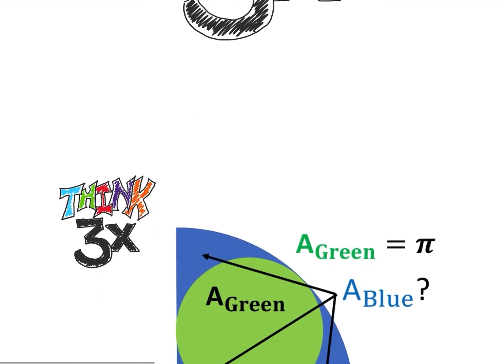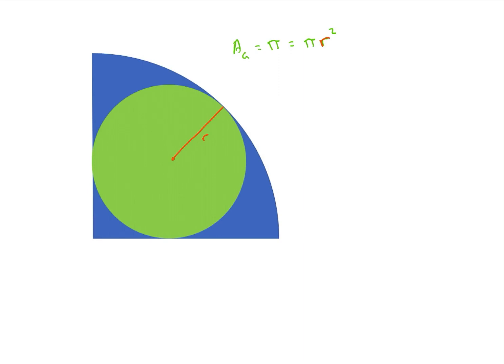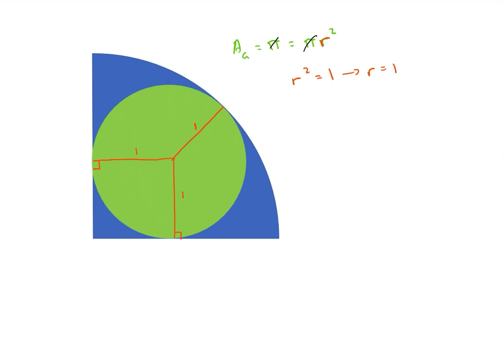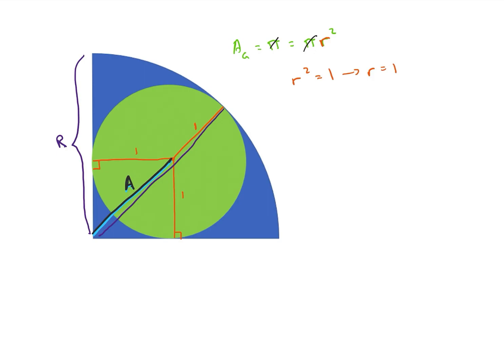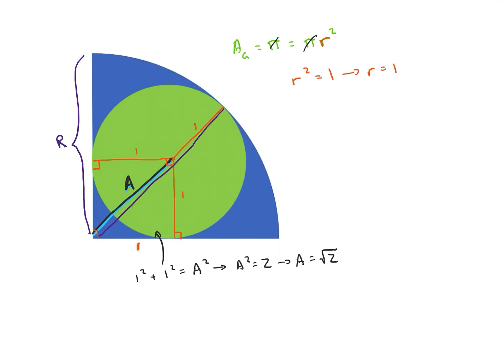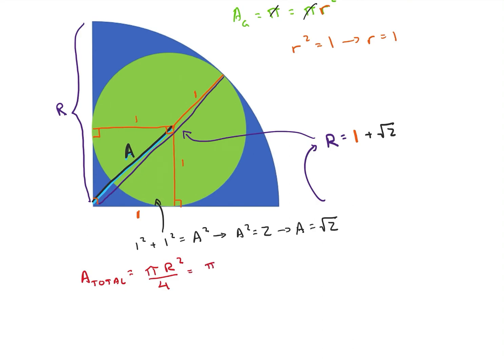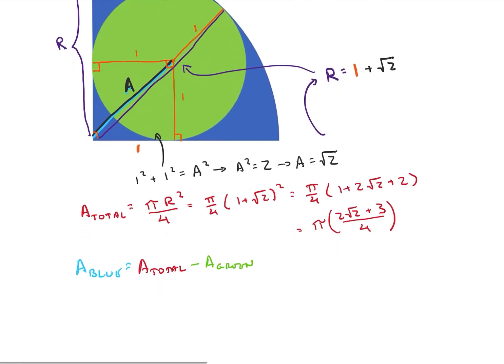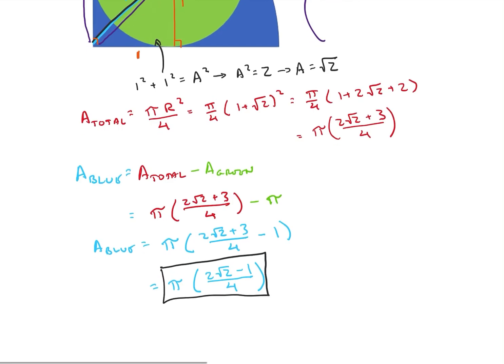Geometry! What is the area outside of the circle inscribed in the quarter circle??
We find the area outside of the circle inscribed in the quarter circle. This is a pretty straightforward solution, and if you've taken a geometry class, you have all of the tools you need. Come join! Feel free to submit your own problem if you'd like me to work through a problem of yours.